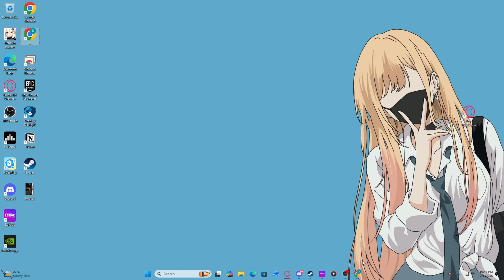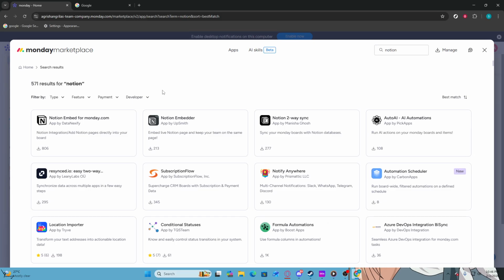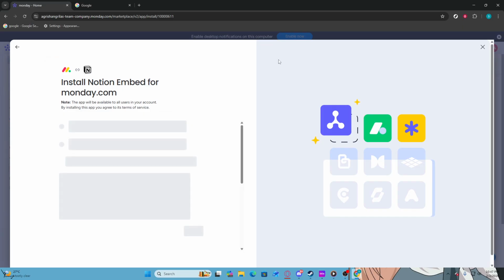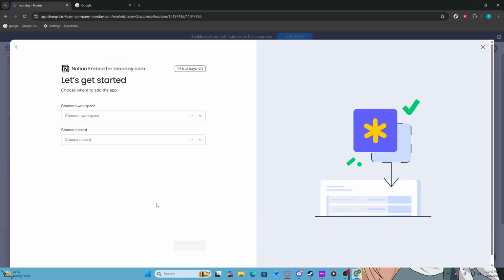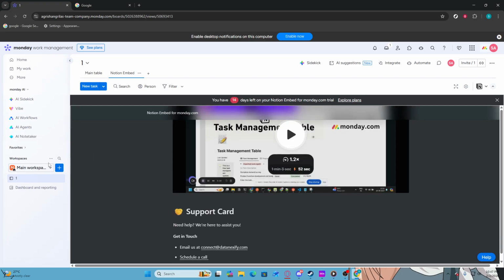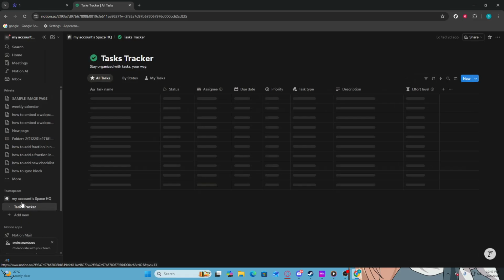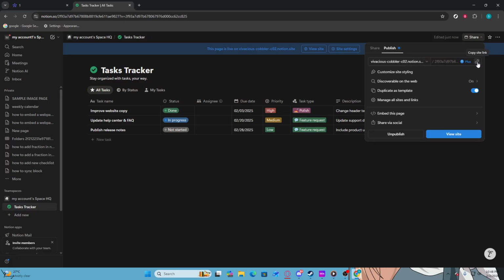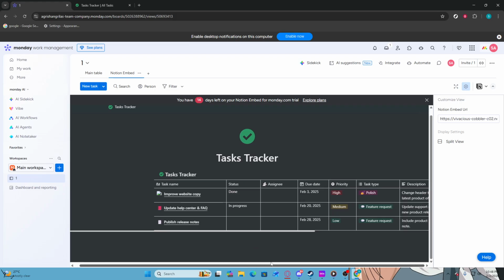How to integrate monday com with Notion [FULL GUIDE]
In today's Video we cover, How to integrate monday.com with Notion